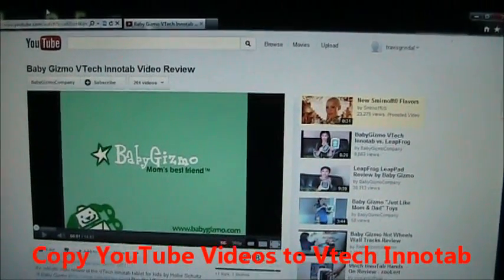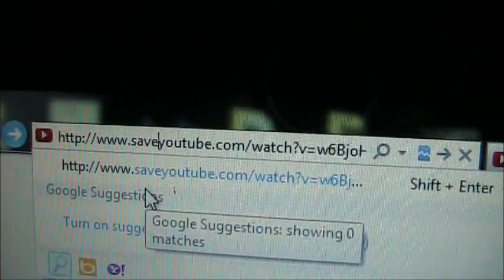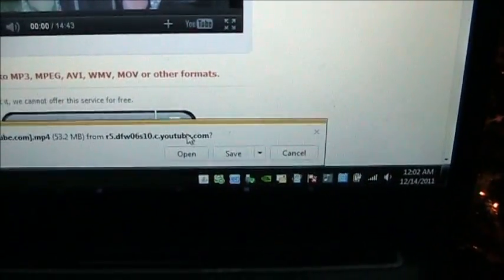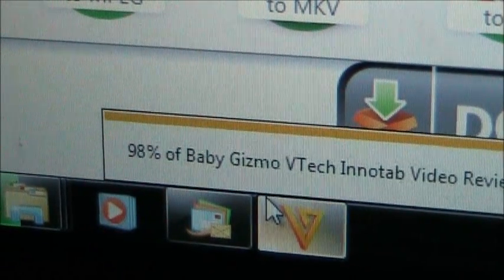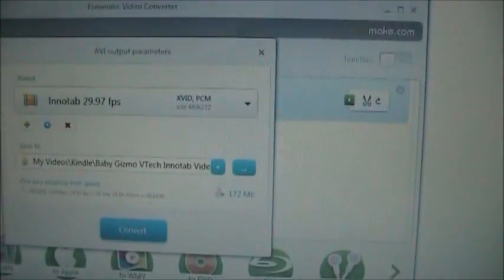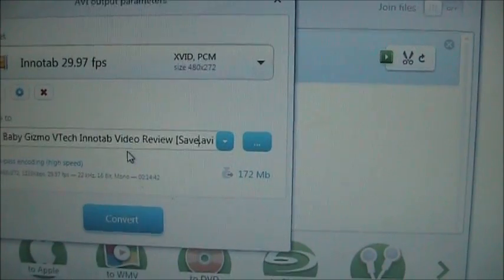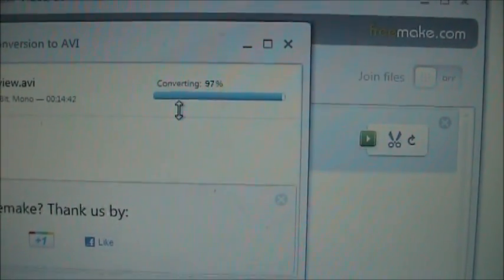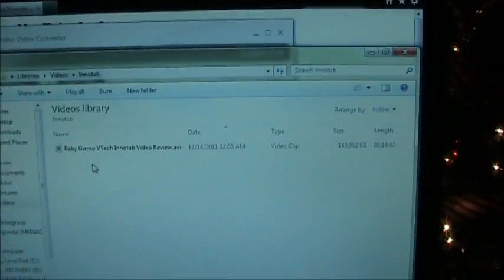Convert YouTube Videos to Vtech Innotab for Free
This video describes how to save YouTube videos and then convert them to play on the Innotab from the internal SD card.  This is great for any video you enjoy on YouTube and would like to watch on your Innotab offline.

Blue Innotab 1

Pink/Purple Innotab 1